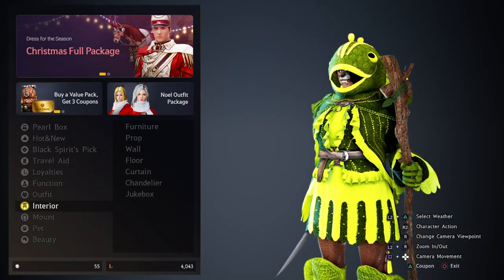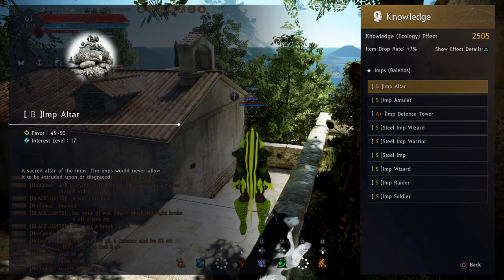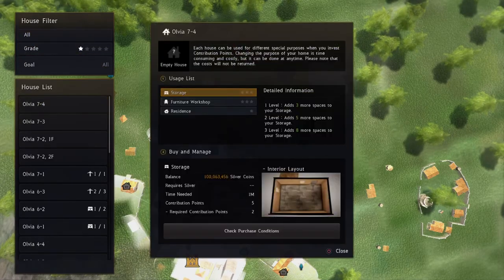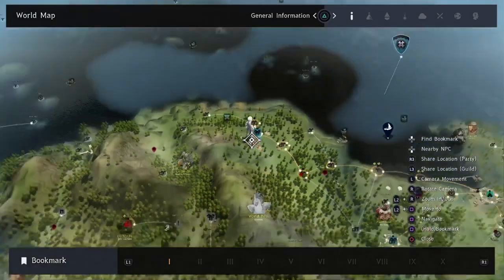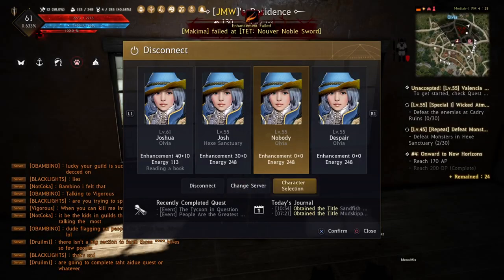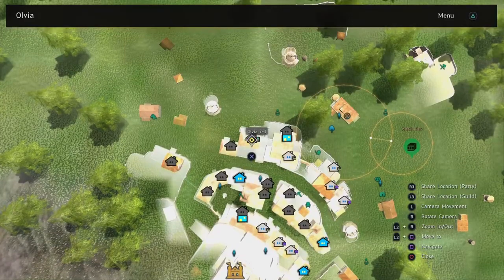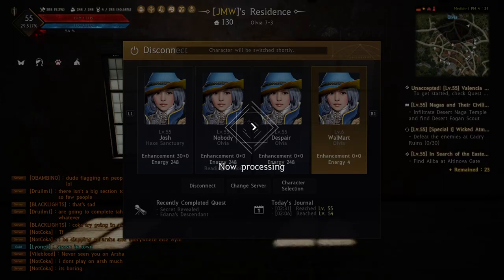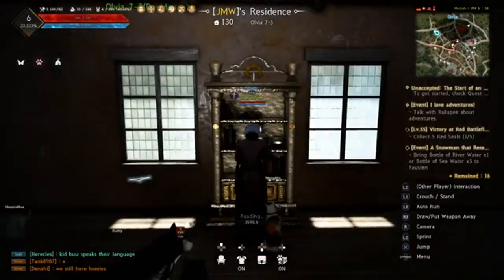Black Desert Ps4 - Increase Max Energy EASY! Semi-AFK.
PLEASE READ:

This is a major help to content creators to help their videos get noticed more, which helps them create more content!

If this video helped you, Donations for my time and research are greatly appreciated!

My Setup

Internet: 980Mbps Up - 940 Mbps Down
Ps4 Pro
Samsung 860 Evo 1 TB SSD
Headset - Steelseries Arctis Pro Wireless
Keyboard - Logitech G910 Orion
Scuf Vantage controller
Router: Nighthawk XR500
Capture Card: El Gato HD
Gaming chair - Secret Labs Titan